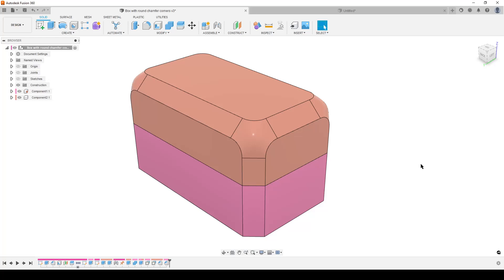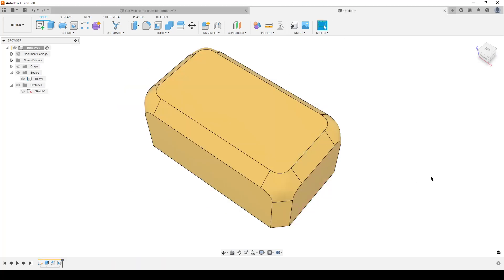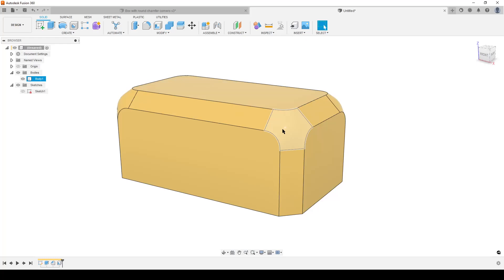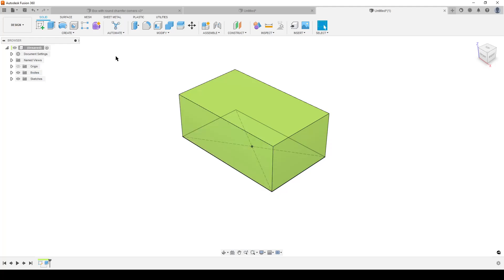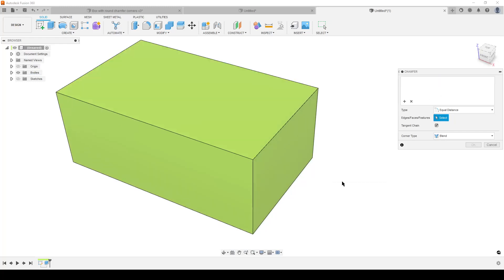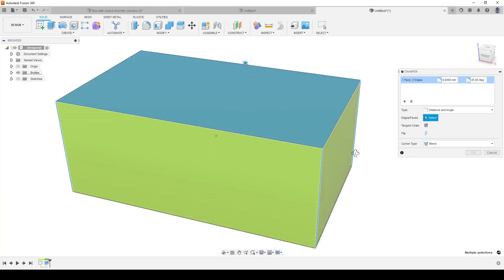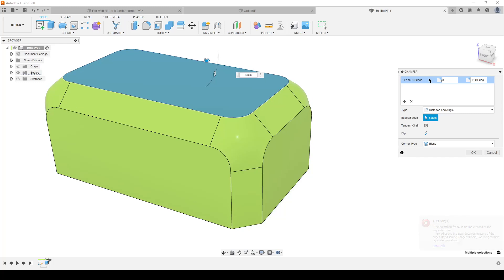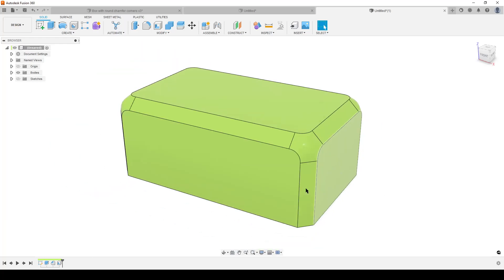Fusion 360 - Make a Box with round corners using a Chamfer trick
Here is a workflow on how to easily create rounded corners using the Chamfer tool

0:00 Intro
0:26 3D printed box
0:55 More info and surface curvature
2:00 The Workflow